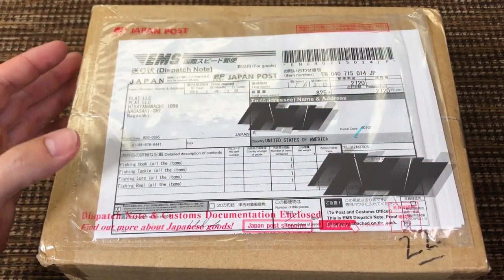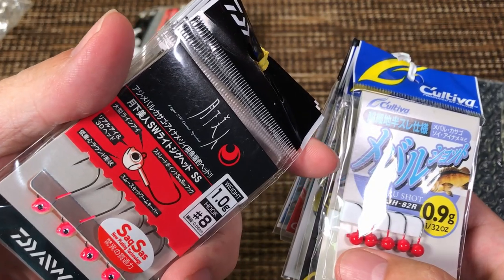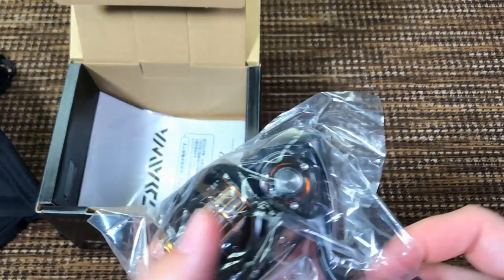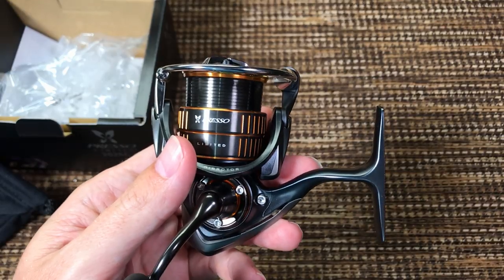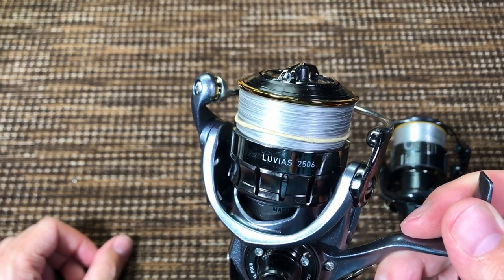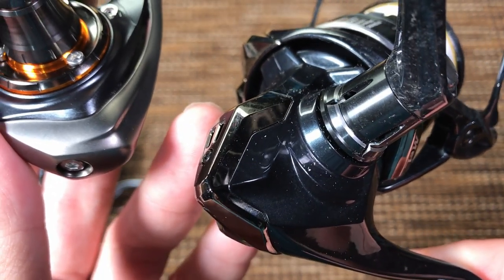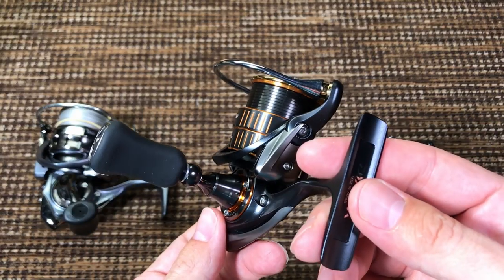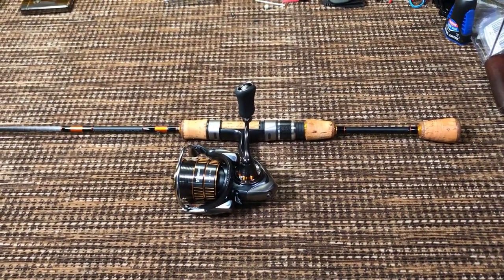The DAIWA Presso Combo